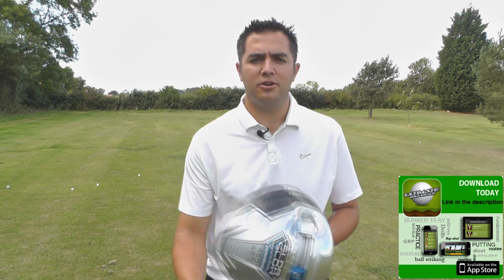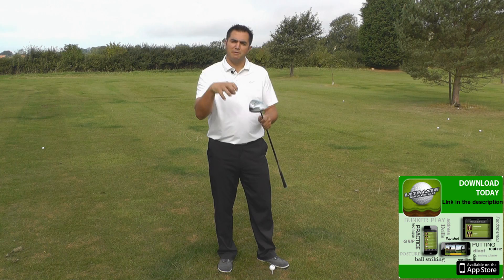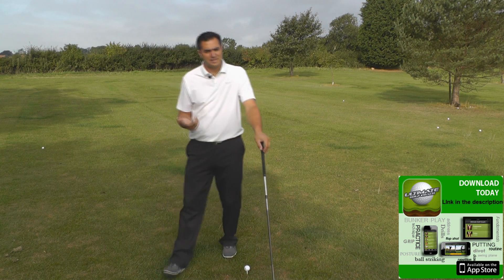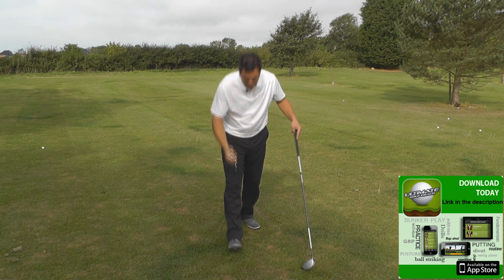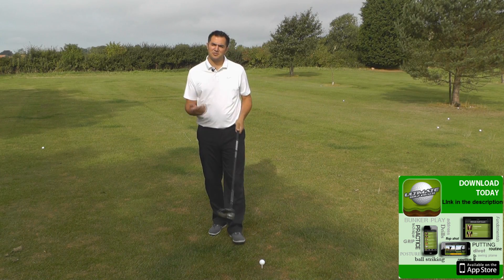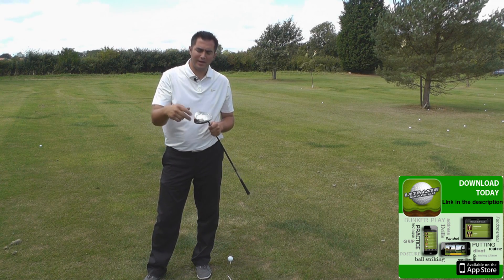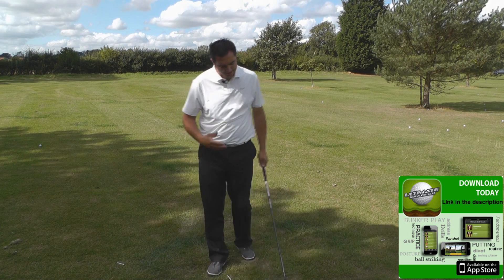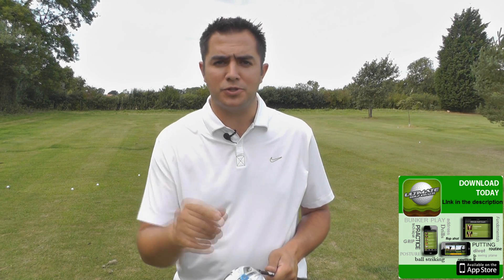Taylormade SLDR Driver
Review of the Taylormade SLDR Driver by Award winning PGA Professional Matthew Conner,

Matthew's most recent awards 'Golf Foundation PGA Professional of the year 2009', 'Scarborough & District Sports Coach of the Year 2010' and former PGA Rookie of the year.